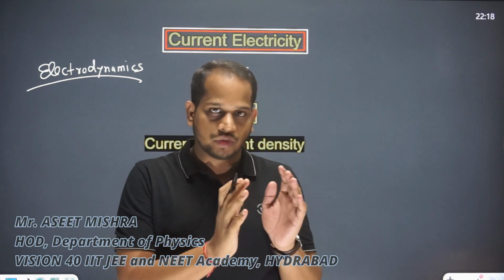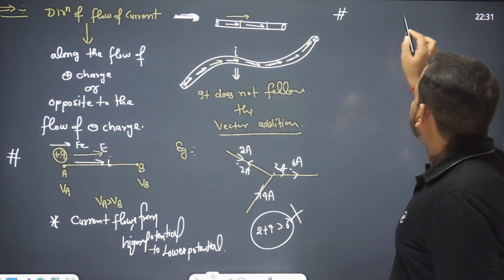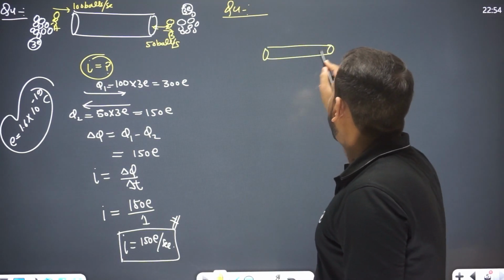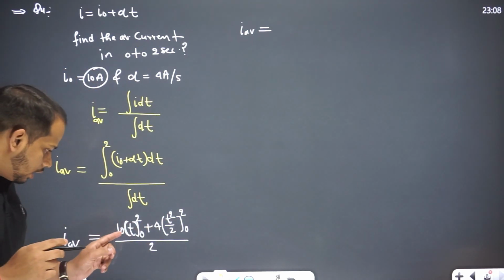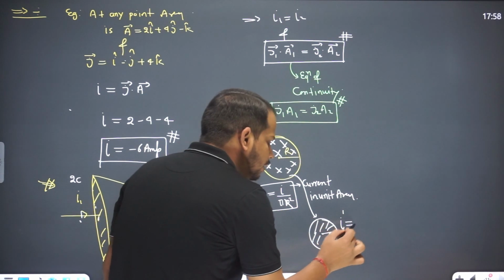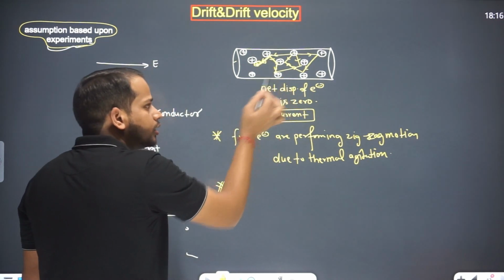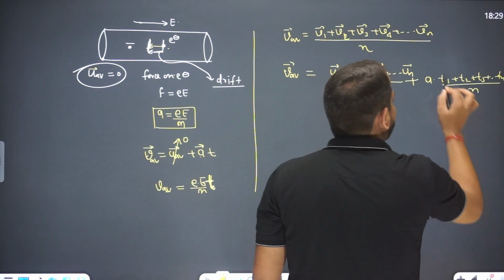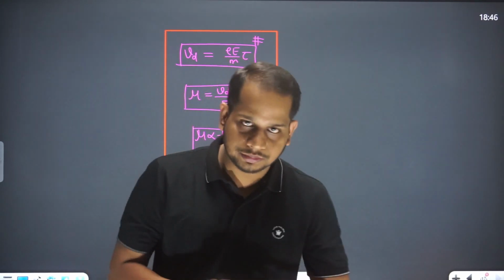Current Electricity Lect- 1 | Electric Current | Current density | Drift vel | NEET | JEE | Aseet M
Current Electricity is a Major and the most important unit of XII th level Physics . It is equally important for all the Competitive Exams i.e. JEE Mains, JEE Advanced, BITSAT, Olympiad, NEET...
Aseet Mishra sir has developed a unique approach of dealing physics from BASICS TO ADVANCED.
for customized curated course for JEE and NEET in various formats.
A bundled one year and two year course along with Chapter wise !
Course includes:
High standard recorded videos with Illustrations
Synopsis in PDF
Assignments in PDF
online Quizzes
Online Tests
PYQs
and supporting LIVE CLASSES !
Join now!